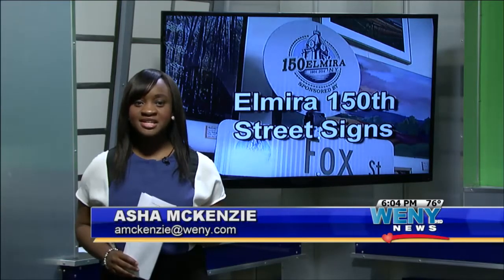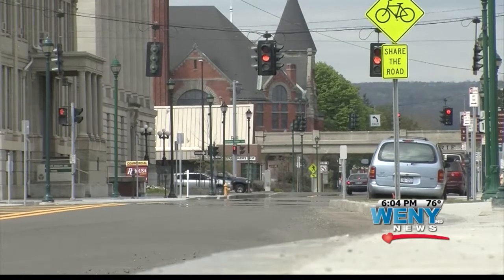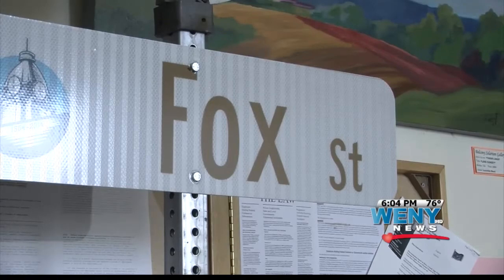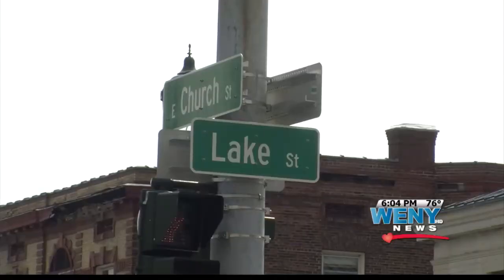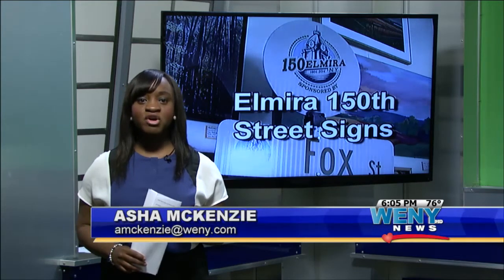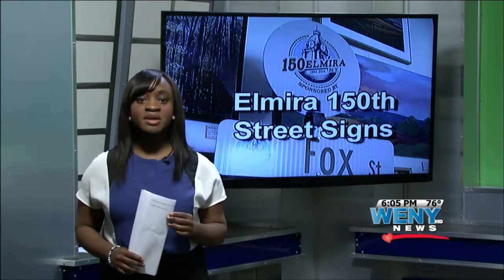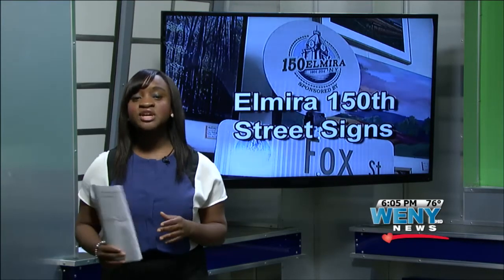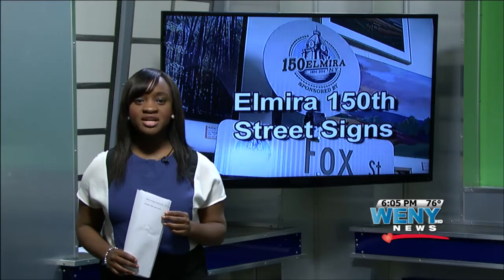Elmira 150th Street Signs